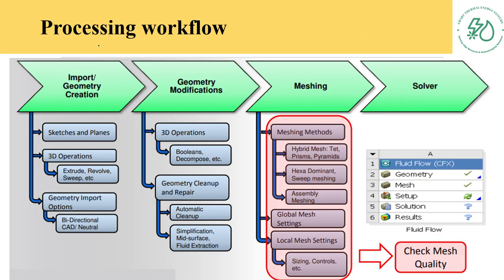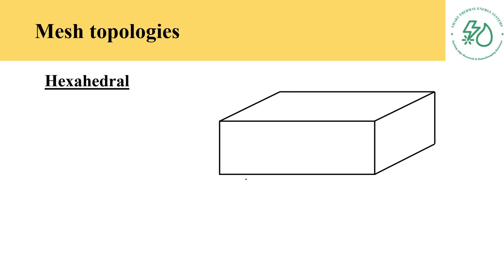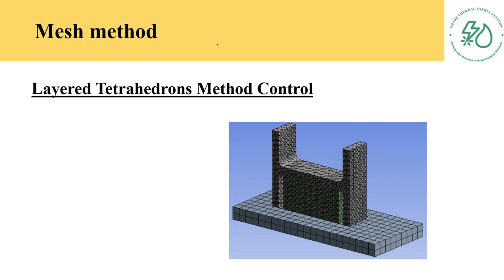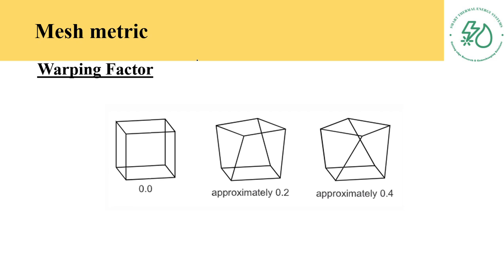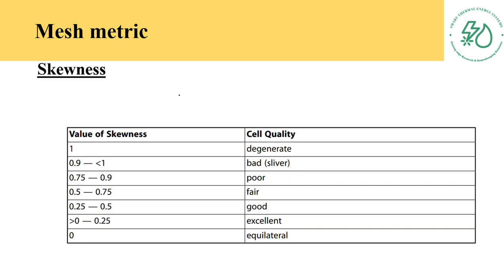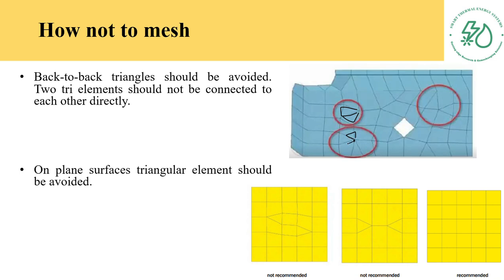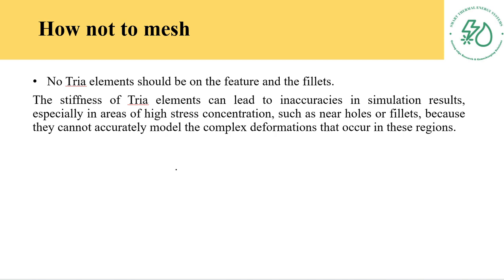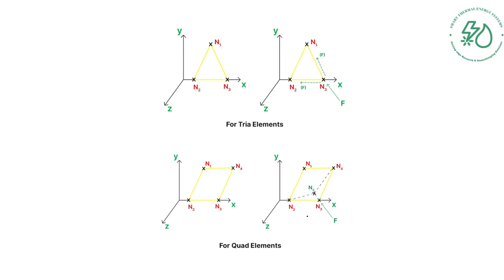ANSYS Fluent for CFD Analysis - First Session: Fluent Meshing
From the series of videos on training ANSYS Fluent for CFD Analysis: The first session is on Fluent Meshing